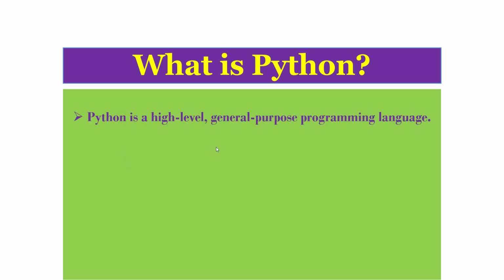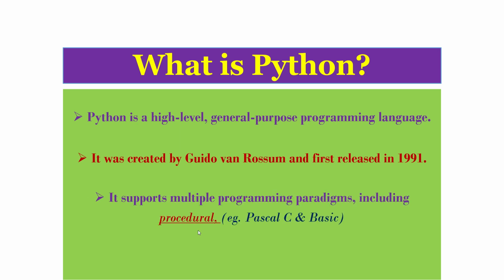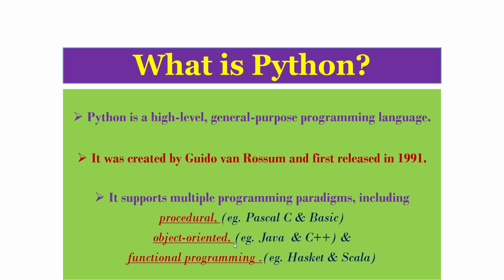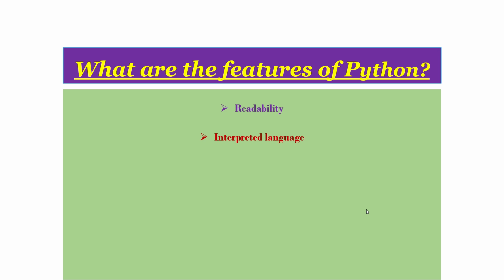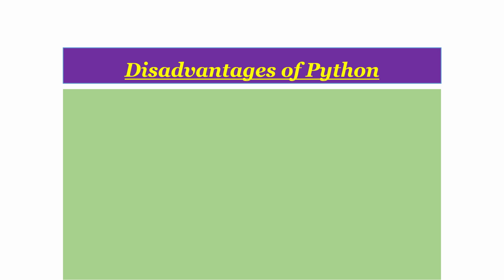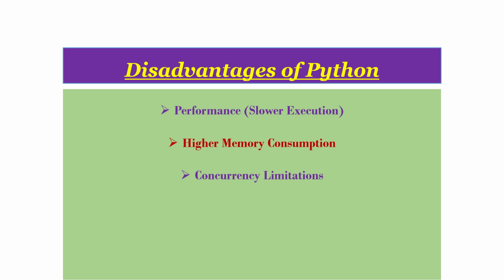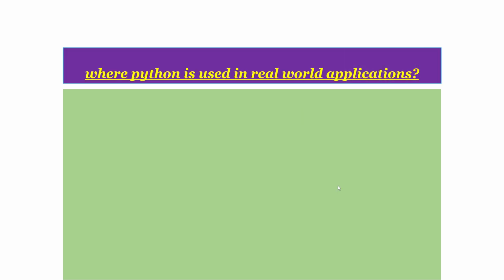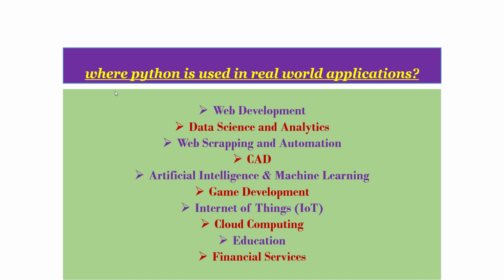What is Python? | Introduction to Python | Where to use?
Introduction to Python | What is Python? full Explanation
What is Python | Python Programming | Complete Introduction to Python for Beginners
What is Python? | Python Explained in 5 Minutes For BEGINNERS
What is Python? | Why Python is so Popular?
What is Python with full information?
Python Introduction
Python you need to know
Python